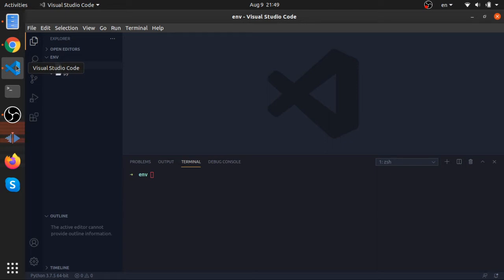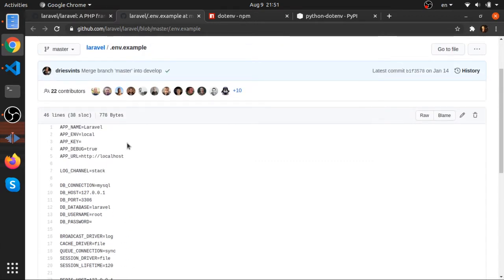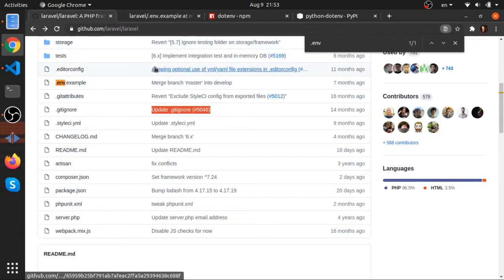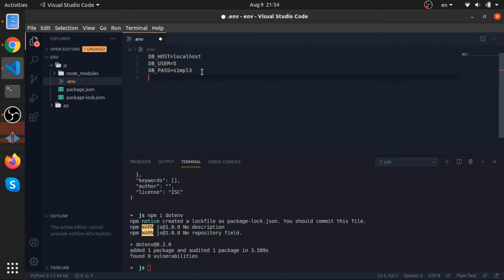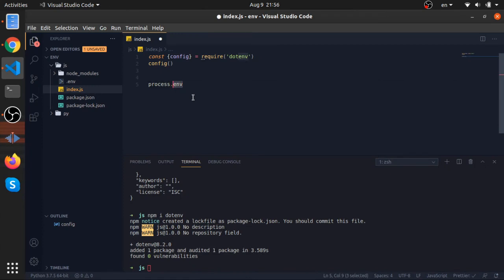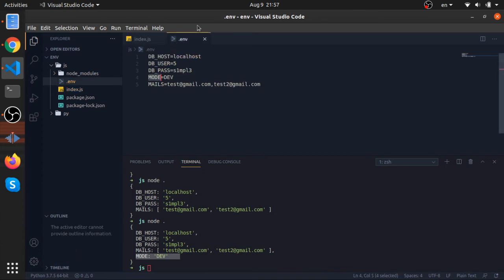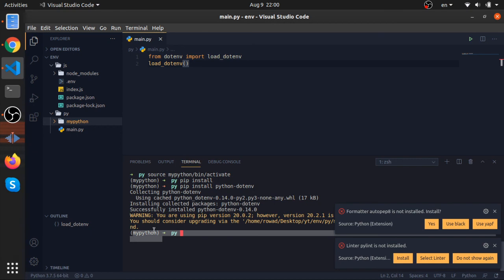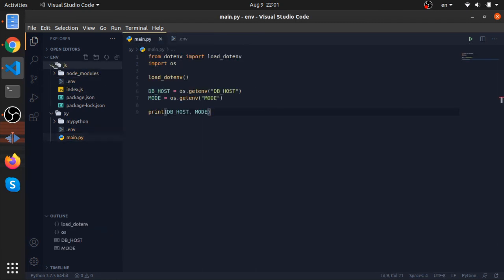Environment variables and `.env` files in Python & Nodejs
In this video, I'll show you a small intro to using .env files in python and nodejs